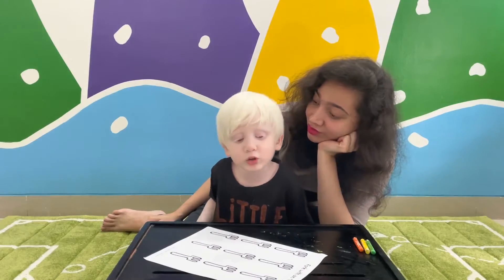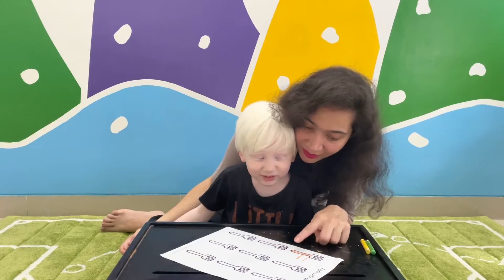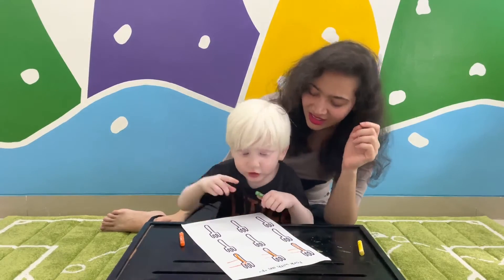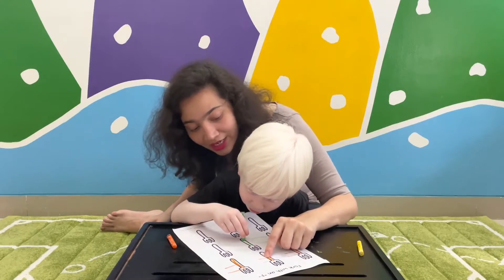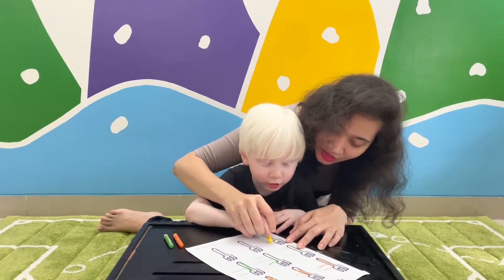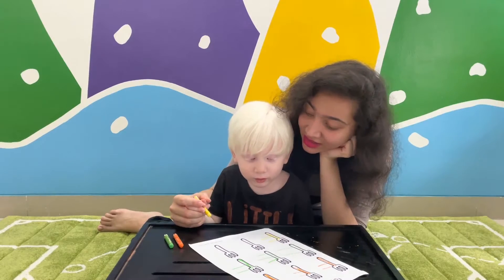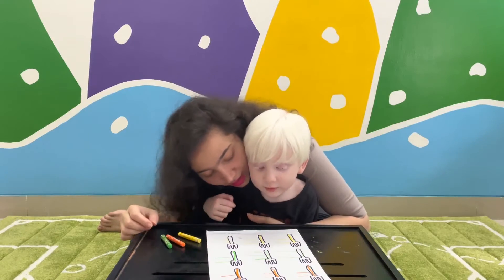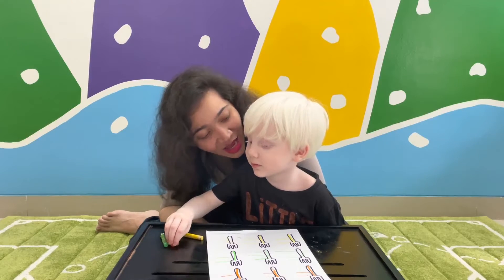Double Bubble - Fork starts with F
Today's activity will teach our kids how to write the letter F and that F stand for Fork. Parents are requested to help the kids use a fork today and help cement the learning of the day.